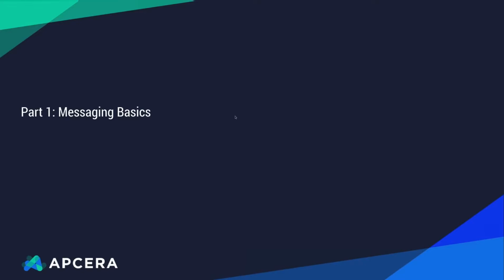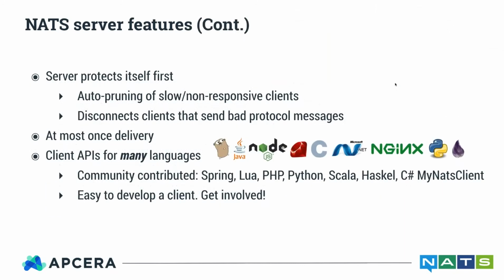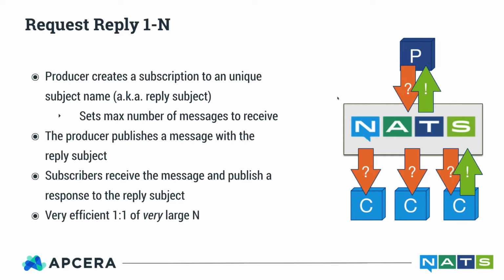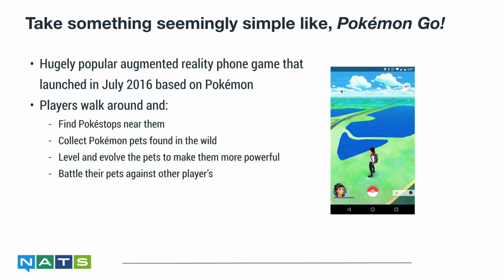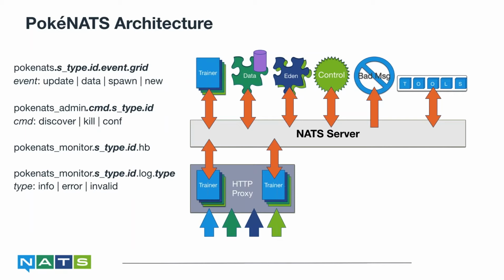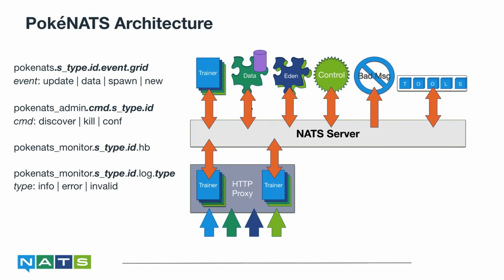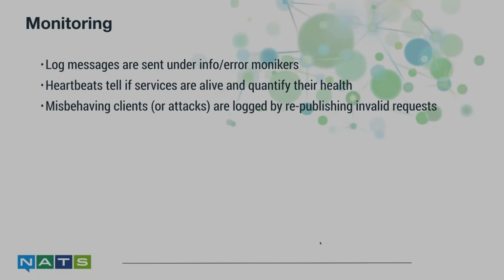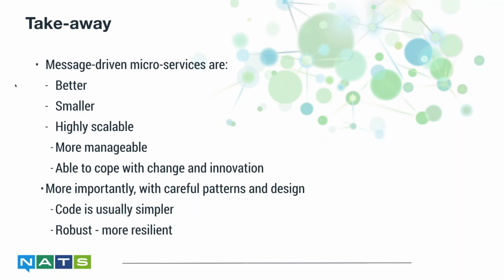NATS for Modern Messaging and Microservices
There is a renaissance underway in the messaging space. Due to the demands of IoT networks, cloud native apps, and microservices developers are looking for simple, fast, messaging systems. This is a sharp contrast to how traditional messaging was done.

This webinar covers:
- The basics of messaging patterns
- What makes NATS unique
- Using a demo inspired by Pokemon Go as an example